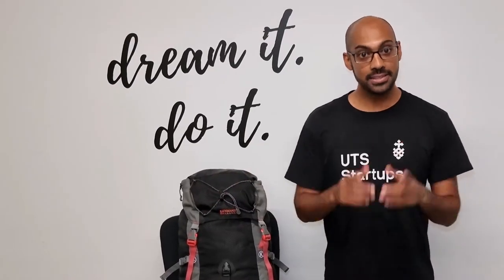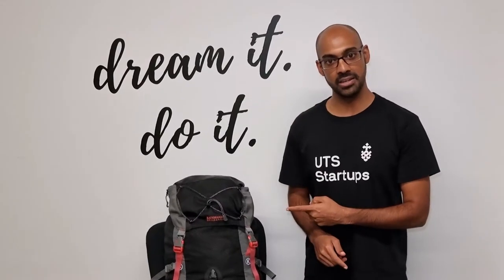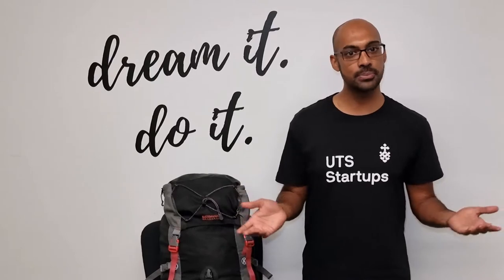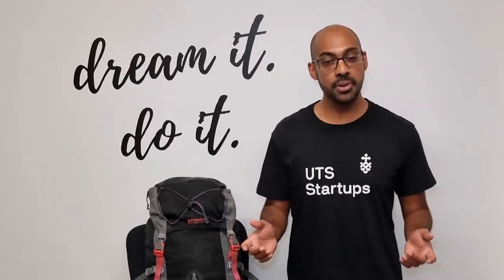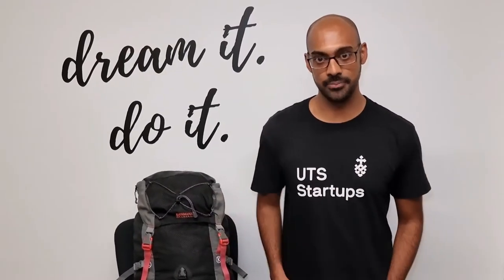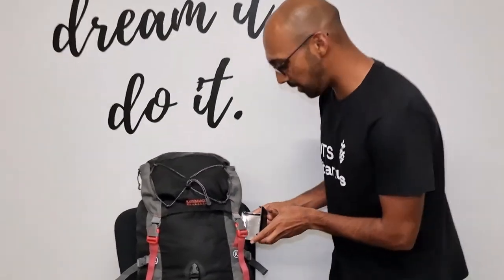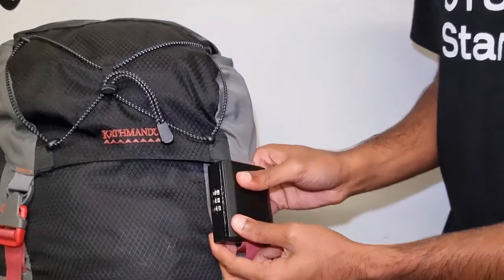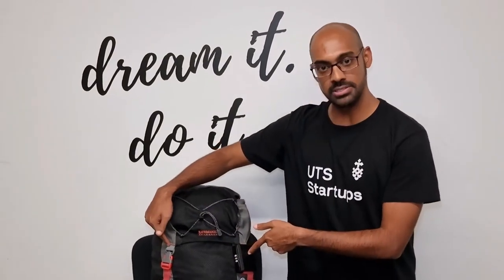Buckle Lock, your backpack security on your next adventure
Hey guys, Gautam here :) I’m an avid hiker and backpacker having visited over 25+ countries in 5 different continents. I travelled solo through Europe, Africa, Asia, and met some of the most amazing people along the way, some of who I call my best friend today. While travelling is exciting and full of adventure, there are also risks. I unfortunately experienced one such risk, theft. Backpacks are not designed for security and unfortunately, I was unlucky to have my camera and all my memories stolen in one of my travels. This experience led me to created Buckle Lock, a lock to cover and secure the buckles on your backpack. Protect your valuables and enjoy your travels!